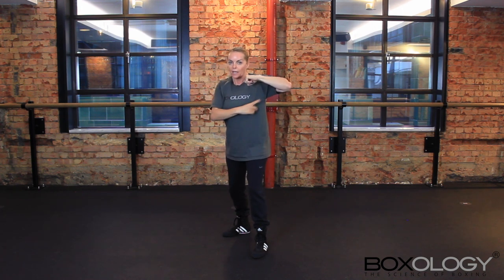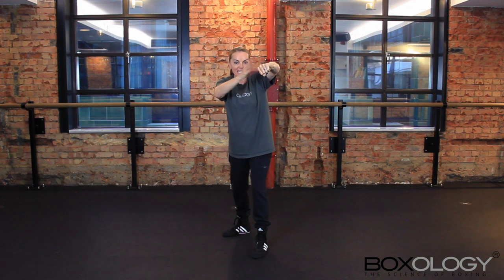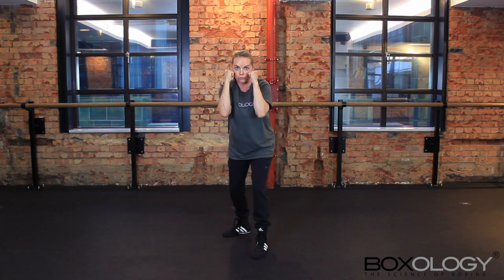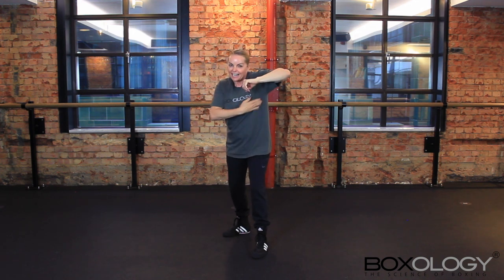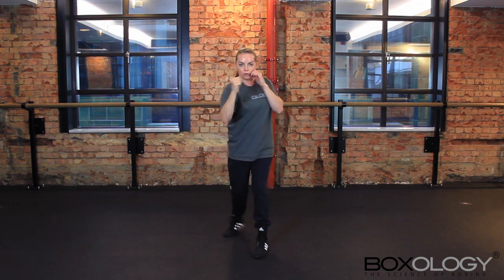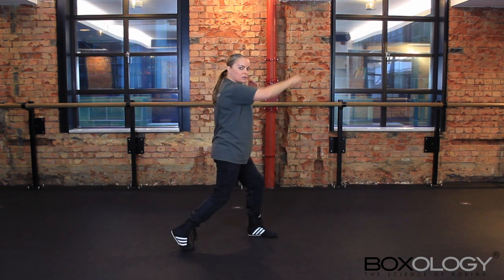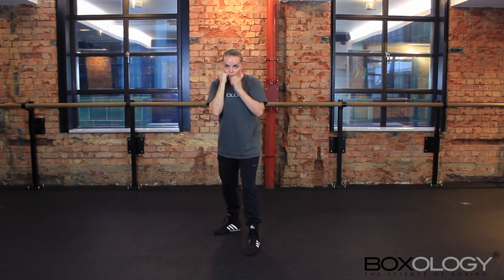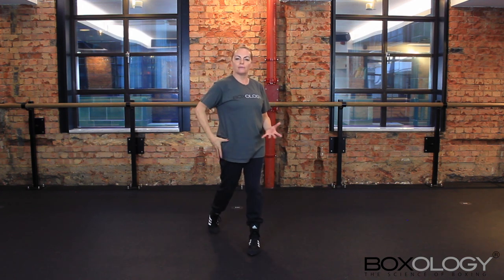HOW TO JAB AND CROSS PERFECTLY!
Learn how to throw the jab and the cross with Boxology® Academy.